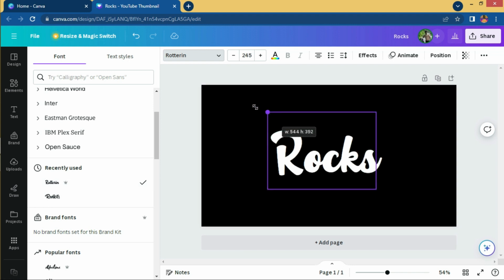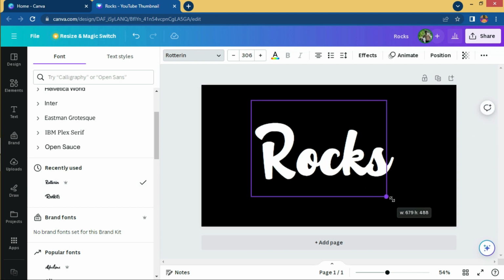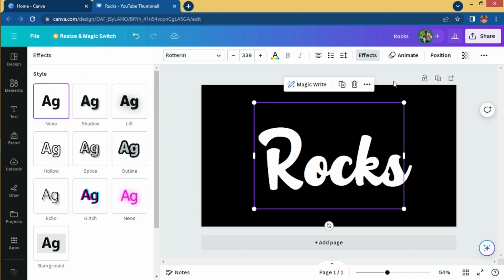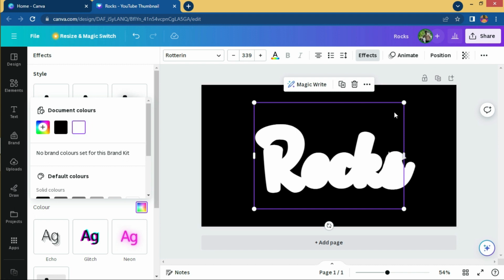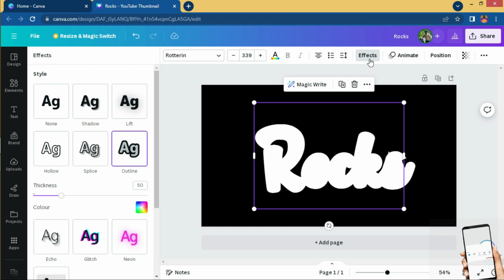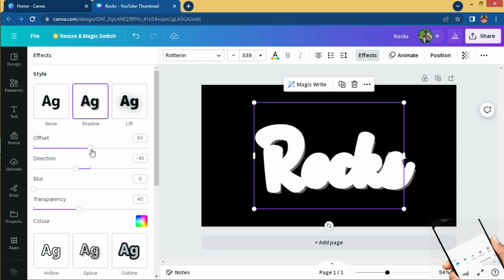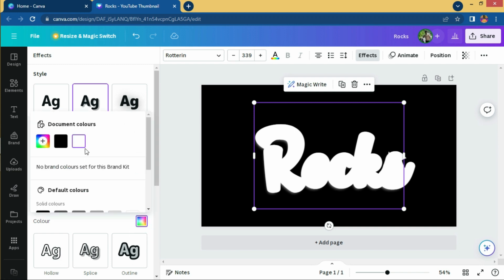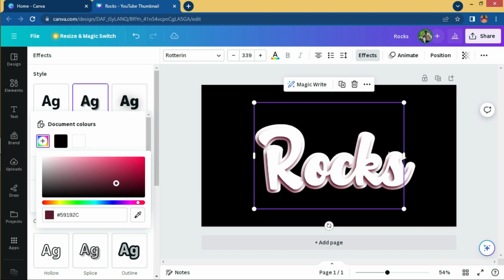How to create 3D text effect in canva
The video shows the method to create 3D text effect by using canva in step by step method.